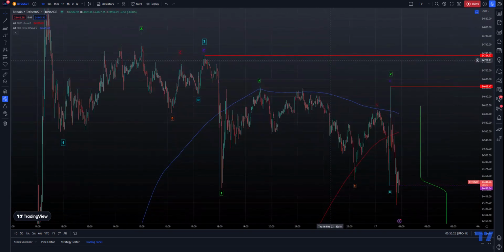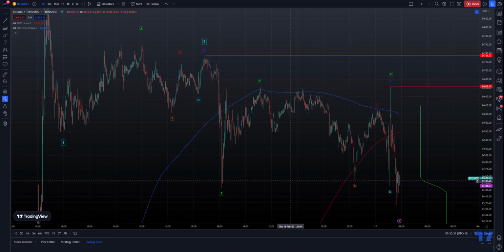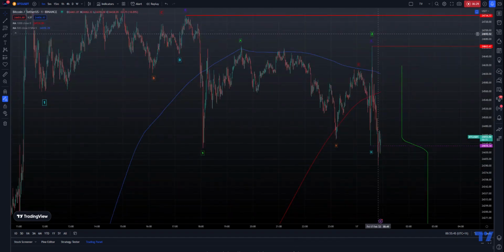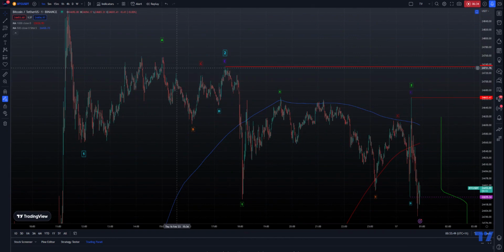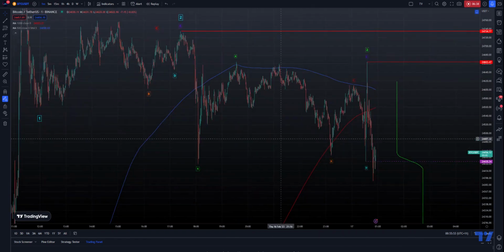AW Bitcoin Analysis - Part 2 - Small Degree Wave Observations...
Just another quick follow up video correcting the count of the previous video.

I find it slightly amusing how the volatility started picking up not long after the previous video.

It looks like the move down is starting to take place.

We should start to see price fall dramatically very soon.

That first video is linked down below.